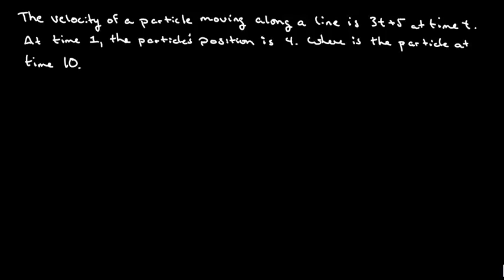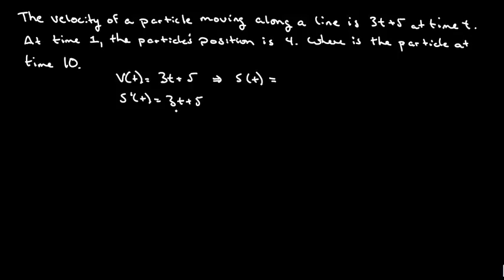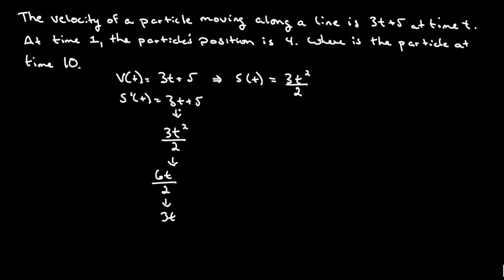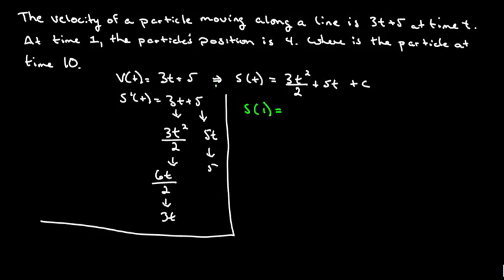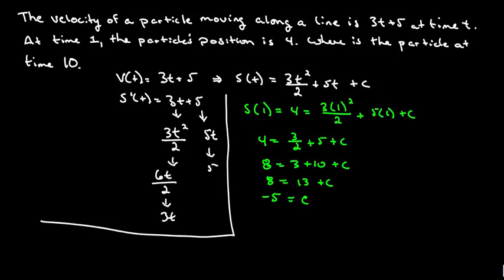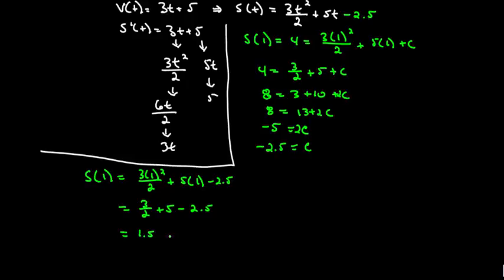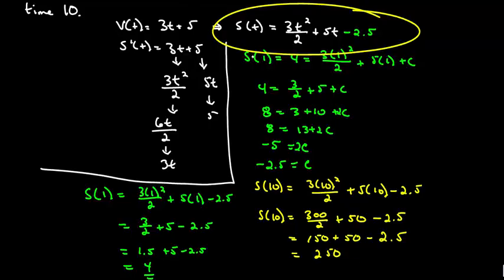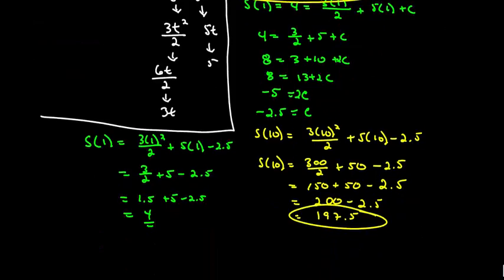Video 284 Ch 2 Sec 5 Ex2 Antiderivatives with Position and Velocity 20121614